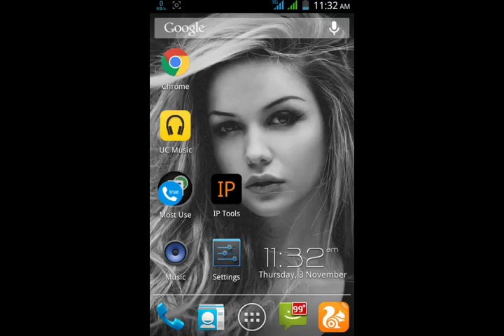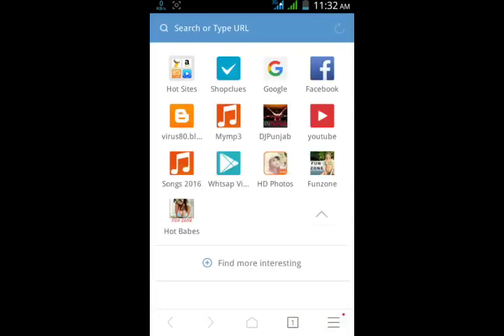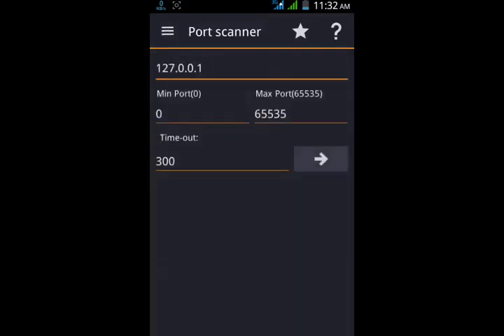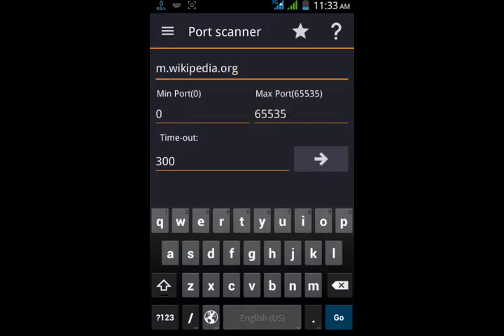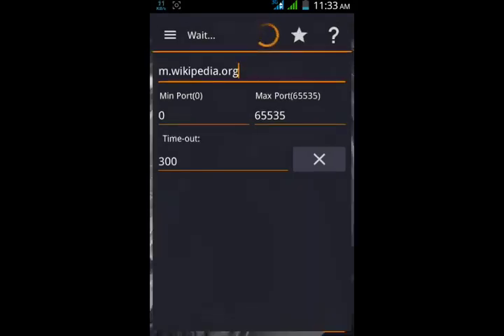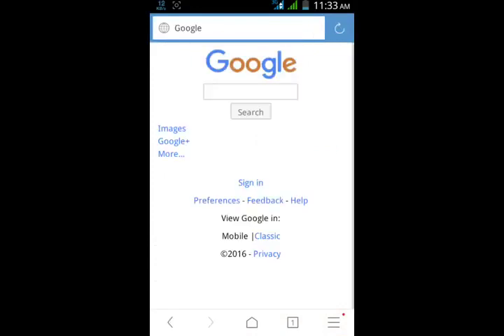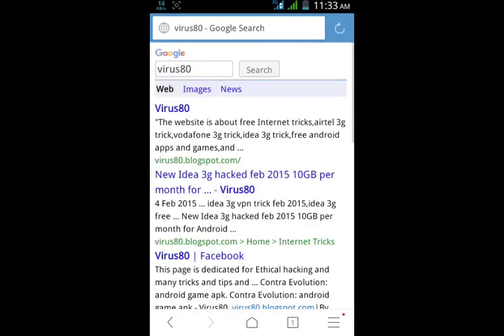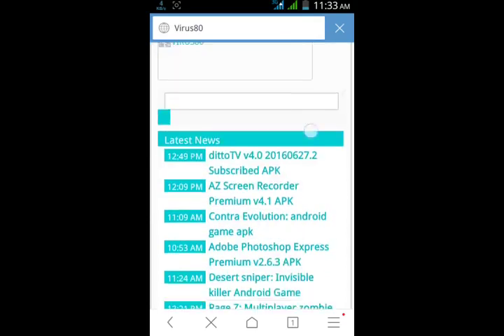Free Aircel 3G internet trick november 2016 (like a paid internet) (virus80.blogspot)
Hey Friends...
Lets check it out this amazing free internet trick for aircel users.
This trick can be used in Laptops as well with Hotspot tethering .
And all android apps are working like a paid internet.